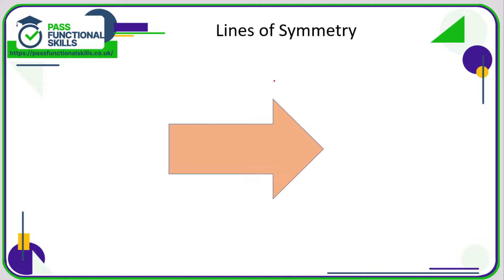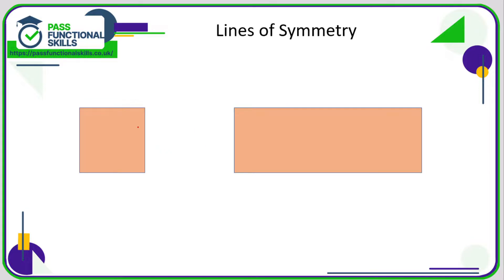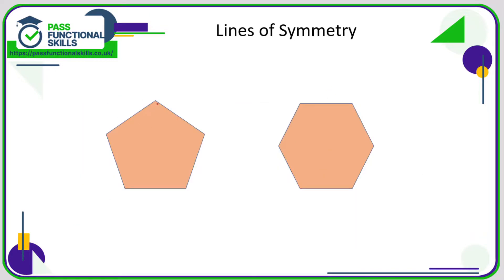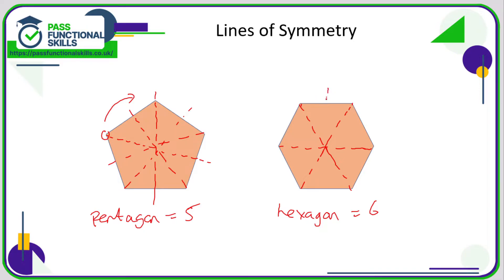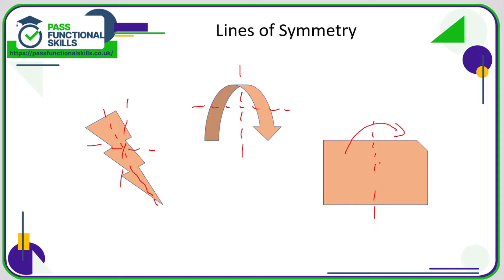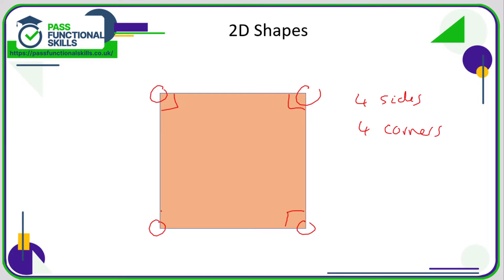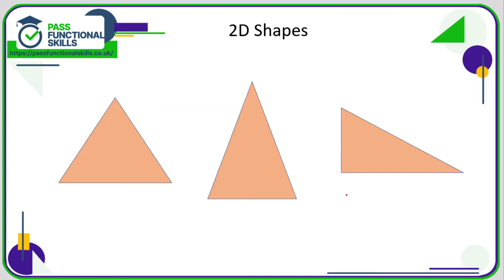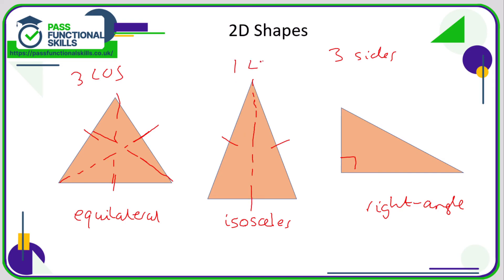Measures, Shape and Space - Symmetry and 2D Shapes - Entry Level 3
This is the Pass Functional Skills revision video on Measures, Shape and Space - Symmetry and 2D Shapes - Entry Level 3.